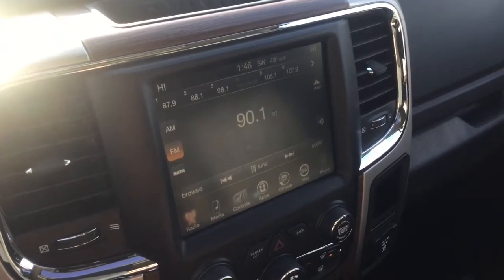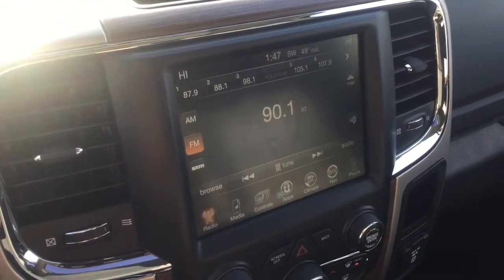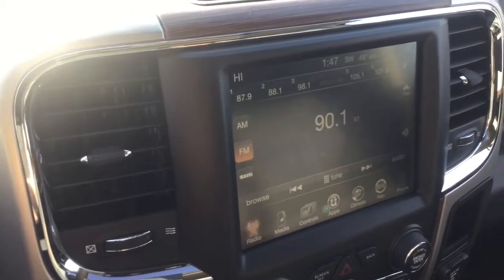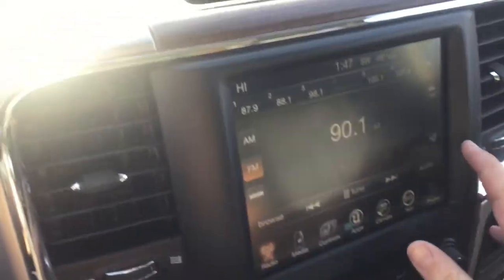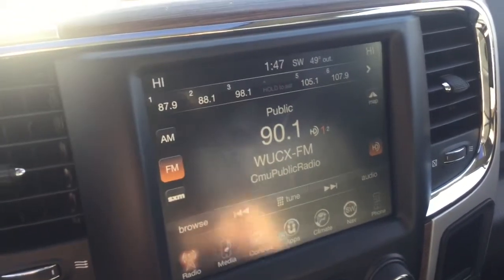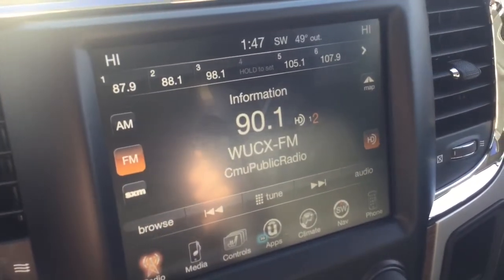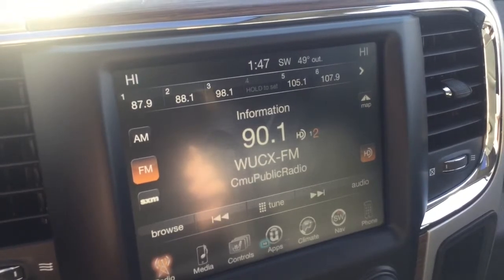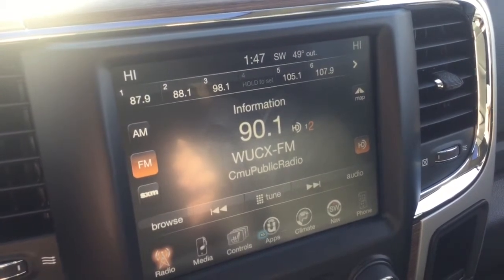HD radio!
So what exactly is HD radio and what does it do for you?